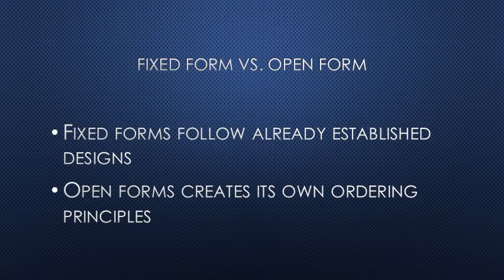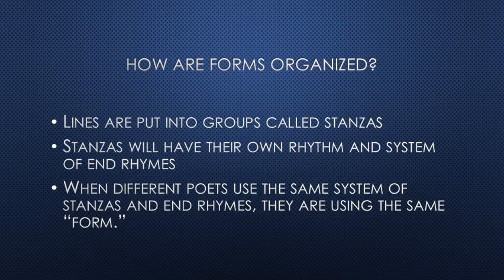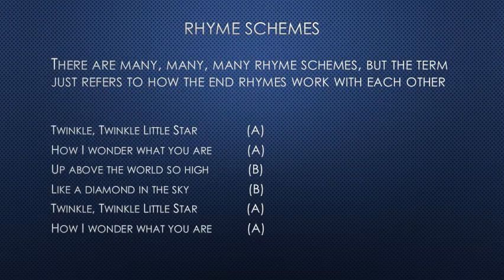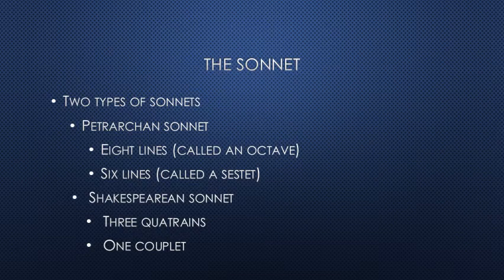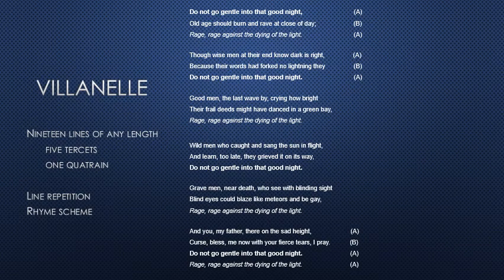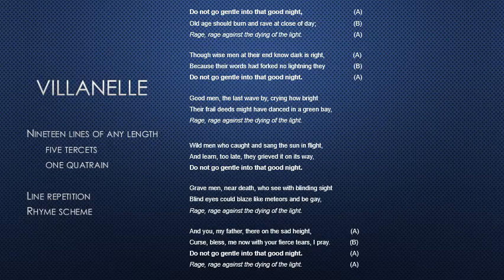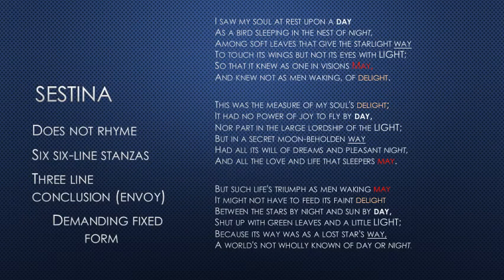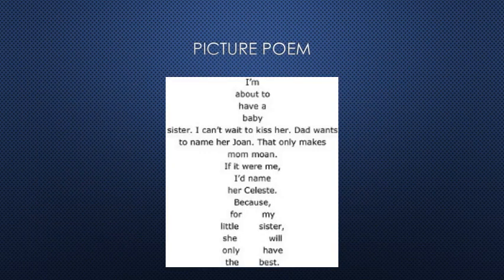Eng 206 Chapter 27 Poetic Forms